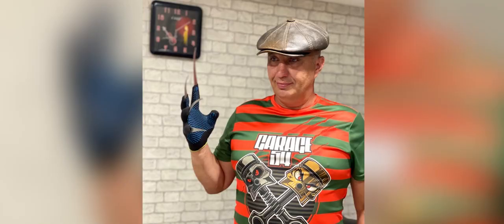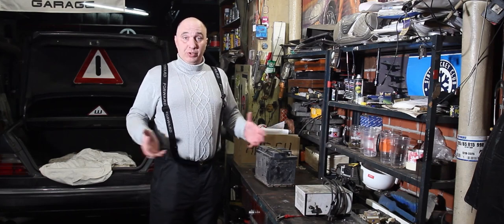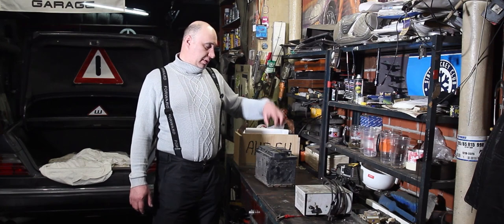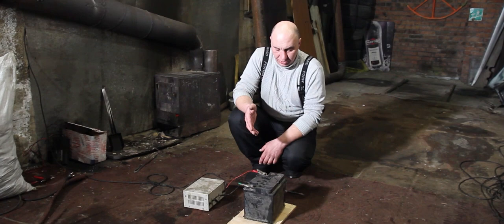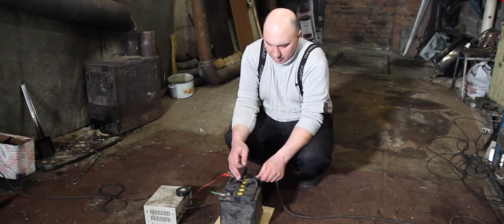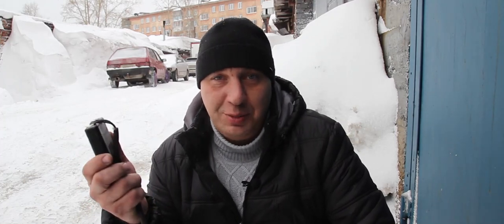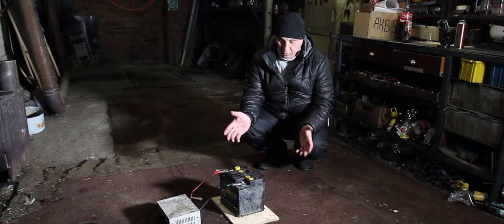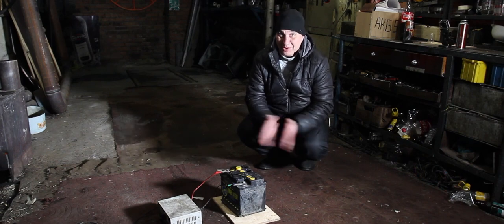Shocking a car battery: will it explode?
In this video - another throwback to one of our older experiments conducted in the OG garage.